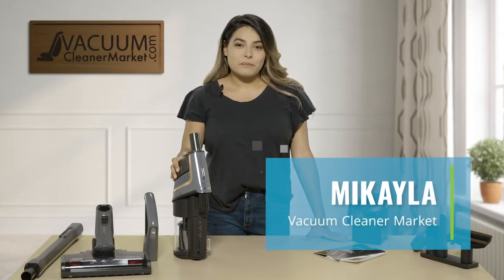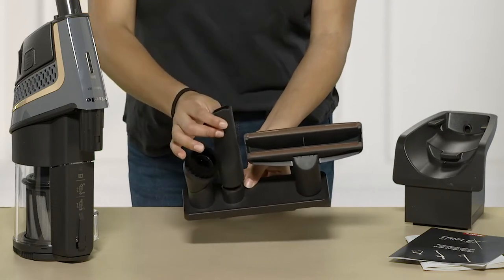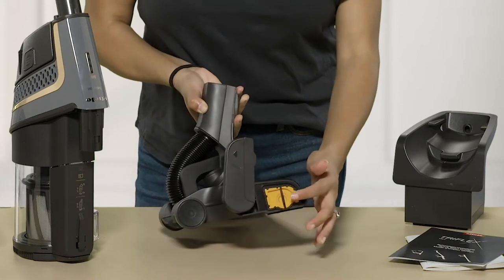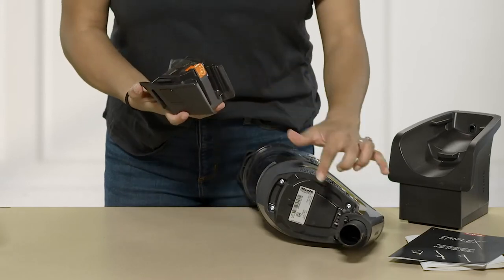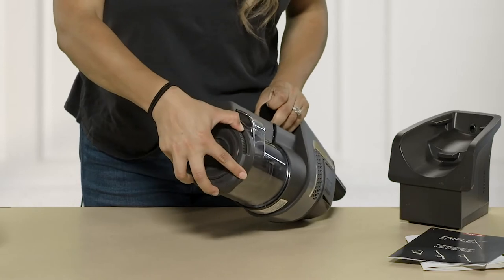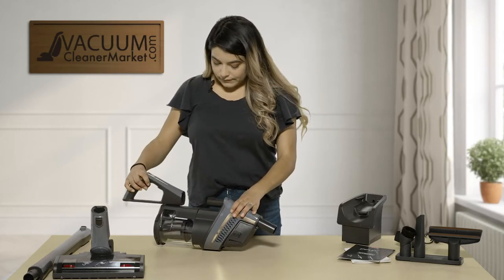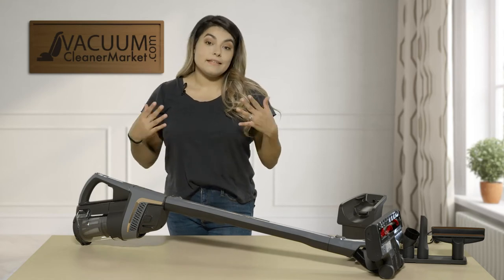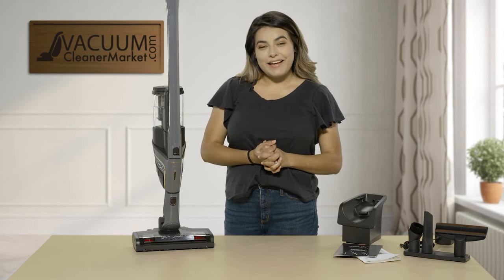Miele Triflex HX1 Graphite Stick, Is this the Perfect Vaccum For You? | vaccumcleanermarket.com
The Miele Graphite Grey vacuum is a cordless, bagless stick vacuum. This machine is ideal for users looking for a quick pick up machine for those daily pick ups where you don't need a full size machine. This model is great on pet hair, kids messes, and keeping your flooring clean between cleanings.

This machine comes with 3 cleaning attachments as all Miele's do: a dusting brush, crevice tool and an upholstery attachment.

There is one flooring attachment included with this model- and it contains a spinning brush roll. This flooring attachment will clean both hard flooring and low-medium pile carpeting. There is no brush roll height adjustment, so you are limited to the pile / height you are able to clean.

This machine can be configured into 3 different types of machines- either the dust bin at the top, like a traditional stick vacuum configuration, you can use it just as a handheld unit, or you can install the dust bin in the middle so the machine will stand on it's own and operate just as a small upright machine.

The stand out feature of the Miele Triflex line is that the brush rolls are completely removable. Meaning you take the entire brush roll out of the machine, for easy cleaning. This causes fewer replacements and a far easier maintenance experience.